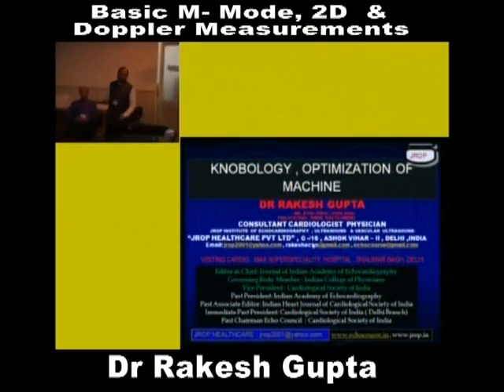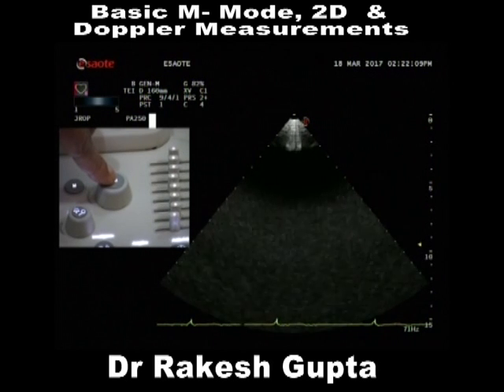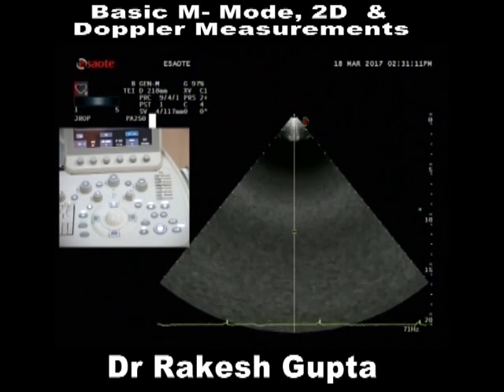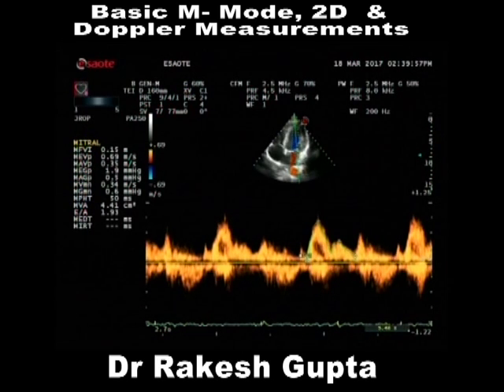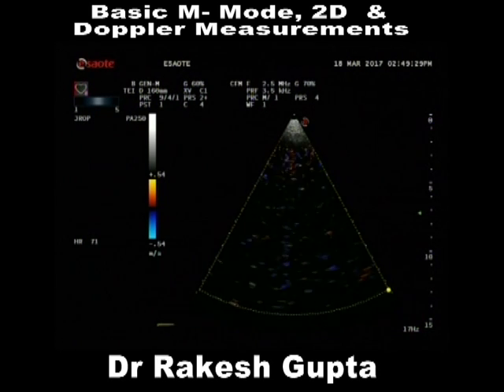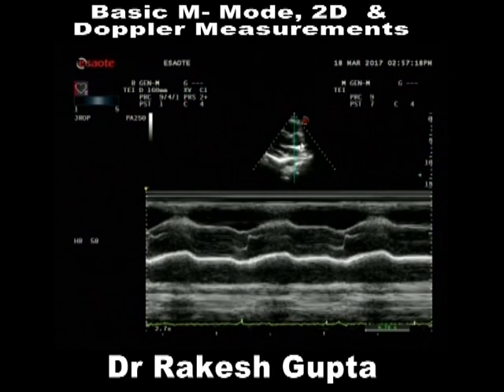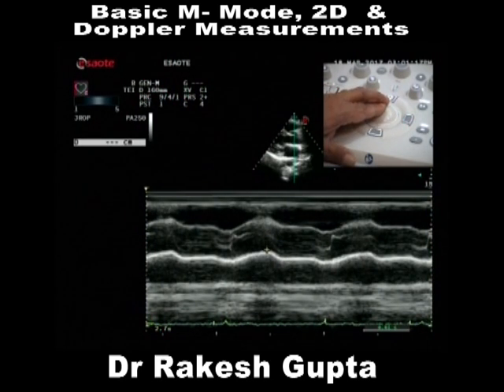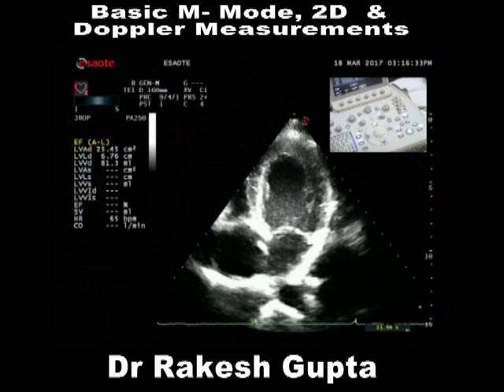Basic M Mode, 2D & Doppler Measuremants, Dr Rakesh Gupta